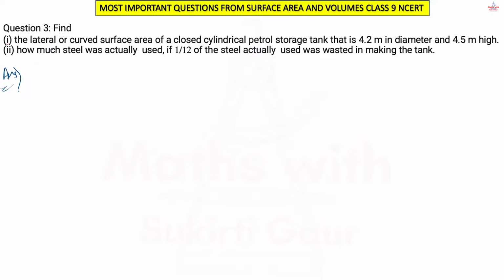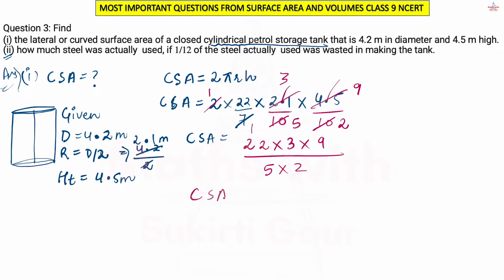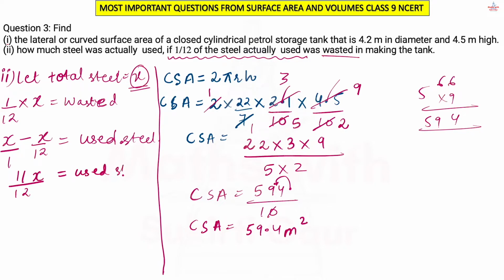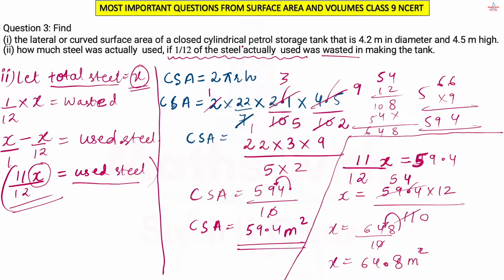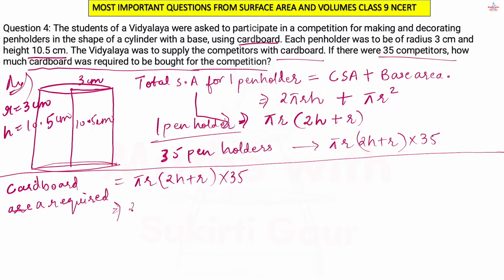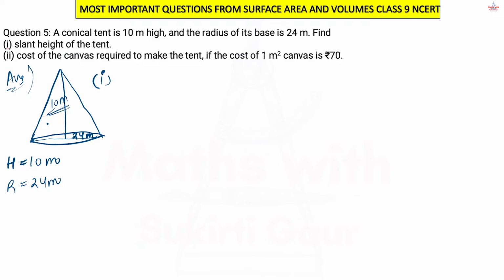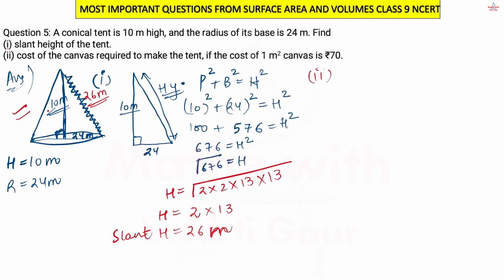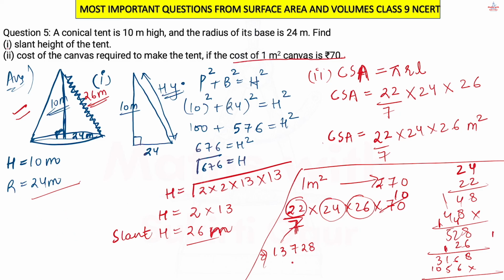FINAL EXAM Class 9 |20 Selected questions Surface Area and Volumes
In this video I have covered 20 most important questions from surface area and volumes from Class 9th Maths Chapter 13(NCERT Book) .This video will make you understand SURFACE AREA AND VOLUMES in the most easiest way.

Question 3: Find(i) the lateral or curved surface area of a closed cylindrical petrol storage tank that is 4.2 m in diameter and 4.5 m high.(ii) how much steel was actually  used, if 1/12 of the steel actually  used was wasted in making the tank.

Question 4: The students of a Vidyalaya were asked to participate in a competition for making and decorating penholders in the shape of a cylinder with a base, using cardboard. Each penholder was to be of radius 3 cm and height 10.5 cm. The Vidyalaya was to supply the competitors with cardboard. If there were 35 competitors, how much cardboard was required to be bought for the competition?

Question 5: A conical tent is 10 m high, and the radius of its base is 24 m. Find(i) slant height of the tent.(ii) cost of the canvas required to make the tent, if the cost of 1 m2 canvas is ₹70

chapter 7 maths class 9 pdf
9th class math exercise 7.1 solution
triangles class 9 ncert pdf
triangles class 9 questions

triangles class 9 ncert solutions pdf
exercise 7.2 class 9 ncert solutions
9th class math exercise 7.1 solution
chapter 7 maths class 9 mcq

9th class math solution chapter 7 pdf
class 9 chapter 7 maths
triangles class 9 mcq

triangles class 9 worksheet with answers
9th class math solution chapter 7 pdf
triangles class 9 pdf
triangles class 9 notes pdf
triangles class 9 extra questions

ex 7.2 class 9 maths ncert solutions

class9 ncert ips love ias workcurrentaffairs instagram study travel friends civilservices look uppsc life science style news music